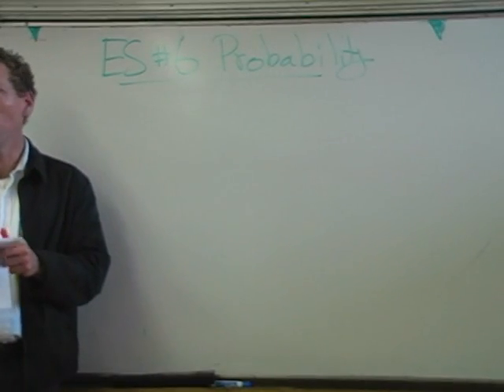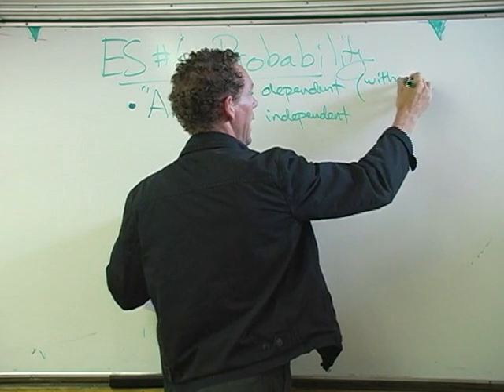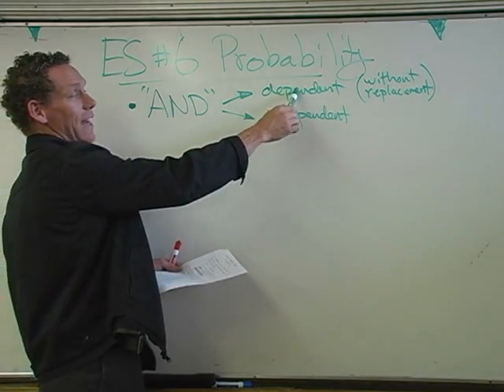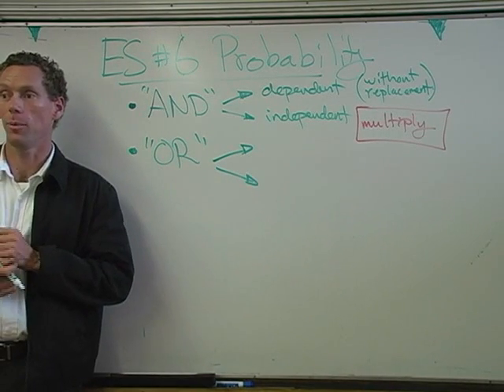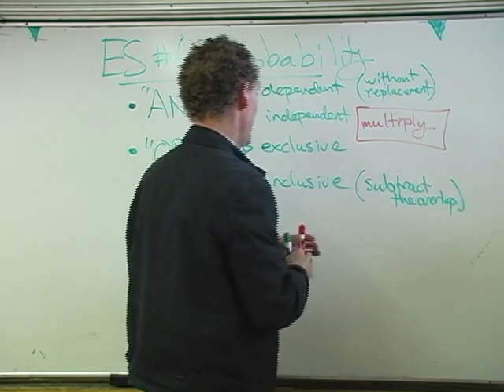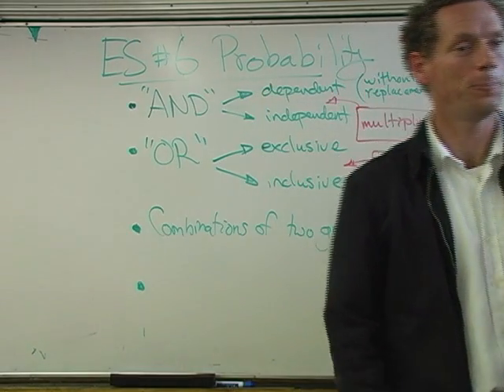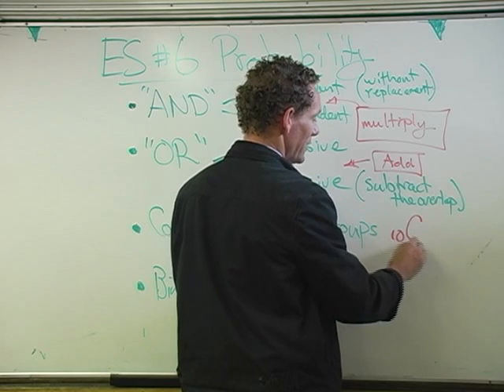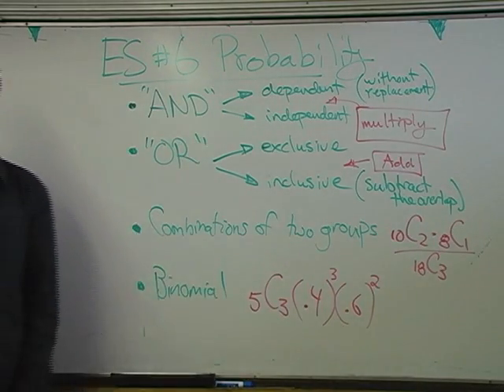Probability part 1.wmv